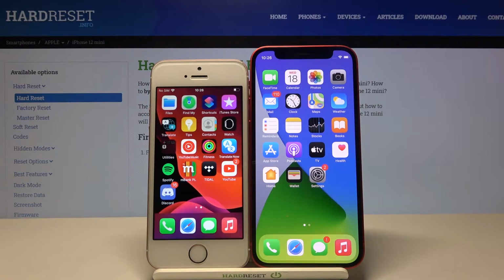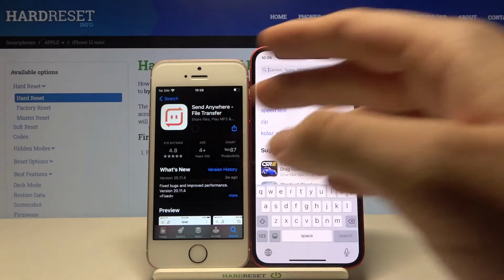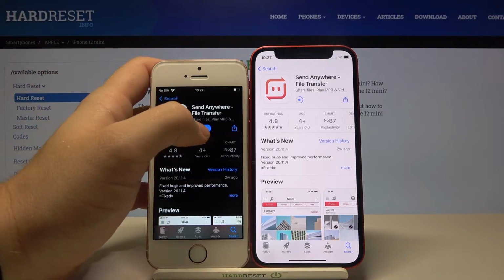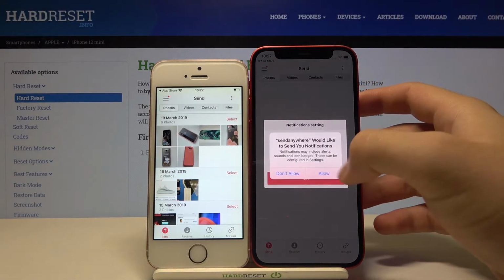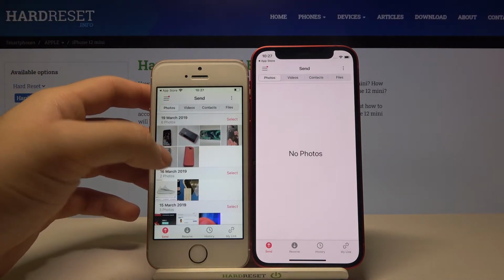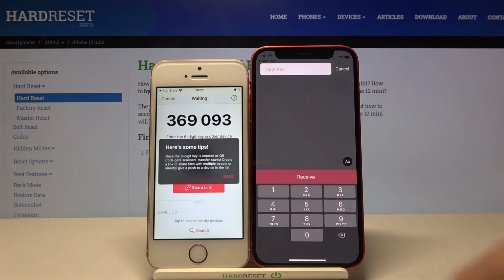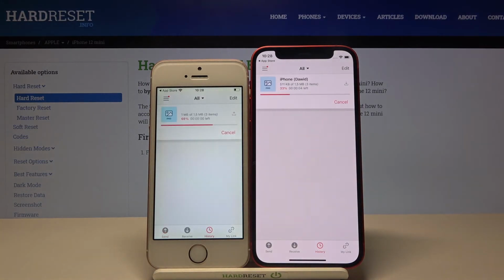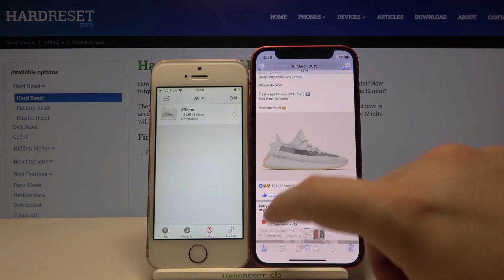How to Move Storage of iPhone to iPhone 12 mini – Send Anywhere App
Come along with the uploaded video guide, where we teach you how to successfully move data storage from iPhone to iPhone 12 mini using the Send Anywhere App. If you just switch your old iPhone to iPhone 12 mini, is worth transferring files. Let’s follow our instructions and learn how to download and install the Send Anywhere App to move the storage between devices. Visit our HardReset.info YT channel and discover many useful tutorials for iPhone 12 mini.

How to use the send anywhere app on iPhone 12 mini? How to transfer files instant-on iPhone 12 mini? How to move iPhone data to iPhone 12 mini? How to share data between iPhone and iPhone 12 mini? How to How to send data from iPhone to iPhone 12 mini? How to share iPhone files to multi-people? How to transfer data to the iPhone 12 mini without network access? How to transfer data to a specific device?